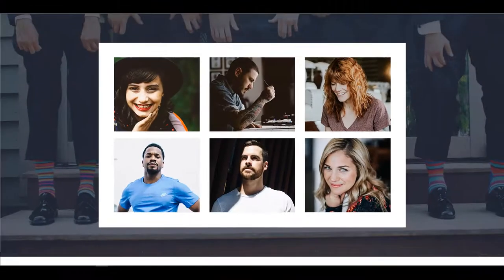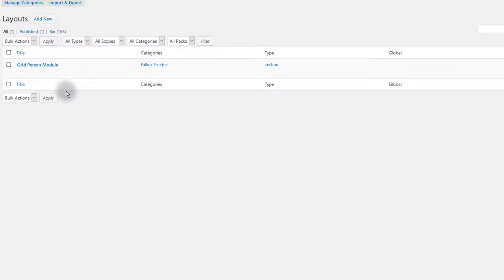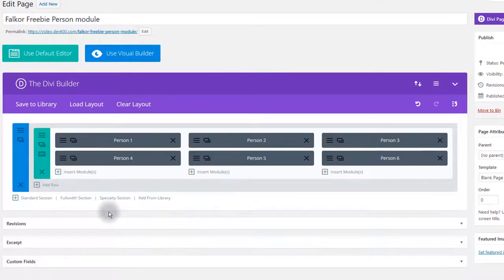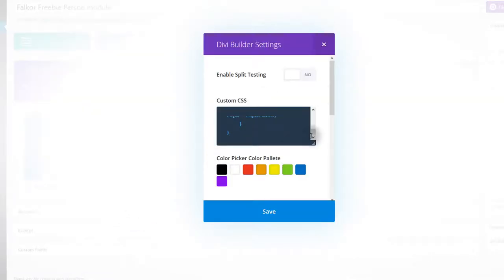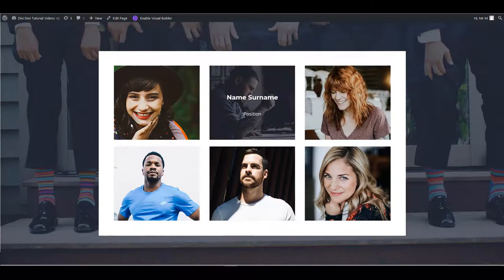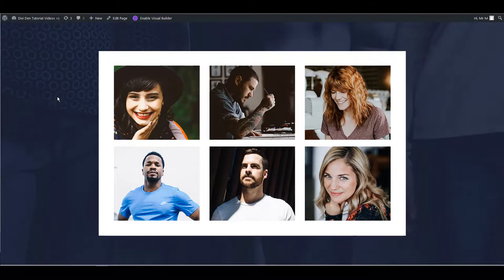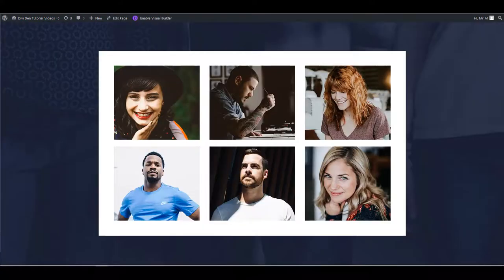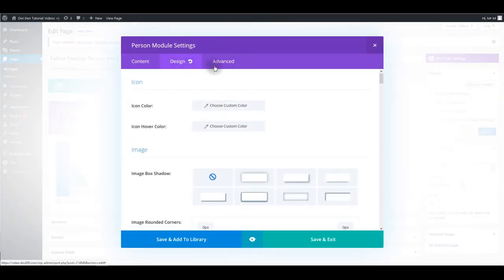How to Style the Divi Theme Person Module - Free Person Module - Falkor Bundle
Submit your Divi Site and Win!
How to Style the Divi Theme Person Module – Free Falkor Person Module

-- Made in the Style of the Falkor Bundle --
A free Divi Person Module with a tutorial on how to style it. Designed in the style of the new Falkor Bundle, the spring 2018 UI Kit bundle, this person module is great for Divi Theme and Divi Builder users. This free tutorial on How to Style Divi Theme Person Module has been made to help you work more quickly and save you time and money. In an easy to follow tutorial that you can come back to any time you get stuck you will find useful ‘how to’ instructions.
Introduction
In this tutorial, you will learn how to create good looking Divi Theme Person module. The tutorial will be separated into several sections. The main sections you are going to learn about are:
Creating structure and adding modules
Customising Section, Row and Person Module

** Try Our Most Used Services, Risk-Free - You Will LOVE It! **
- Get Unlimited Automatic Computer Backups (incl. connected drives) for just $5 per month - 14day trial
- Master CSS with Eddie Irvin or Learn anything with 1000s of video courses. 2 Months Free then just $10p/m. Video on demand Desktop, Mobile & Tablet. No commitments. Cancel anytime.
- Artificial Intelligence (AI) Logo Designer - Free to make - Pay only when you want it.
- Be Social With Gary Vee

This now makes it 40 free Divi Layouts Premade an ready for you to download off the Divi Den shop site. Divi Den’s products are designed and developed to make the life of web designers who use the Divi Theme easier by saving them time and money.

Of course this Free Falkor Person Module is responsive!

How to use it:
View our video and keep it simple. If you are new to Divi - Have fun with it but don't get too fancy until you feel more confident.

The Divi Den is for Web Designers and Developers who use the Divi Theme to create amazing websites. The shop offers a range of well designed Divi Layout Packs, an Animated Icons Plugin, Divi Modules and Divi Elements combined into a range of page layouts and Divi Packs. Many free products as well as a few affordable premium products.